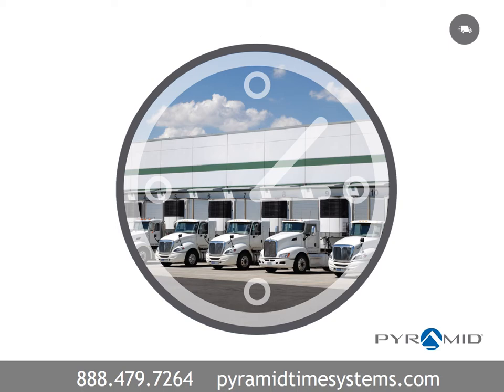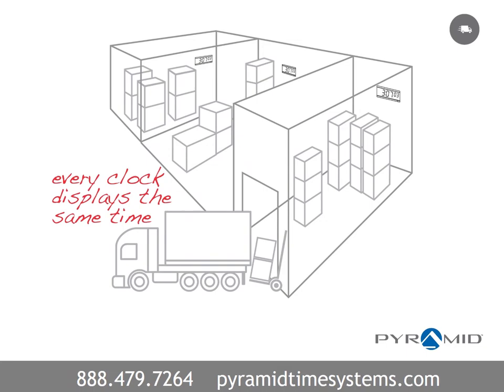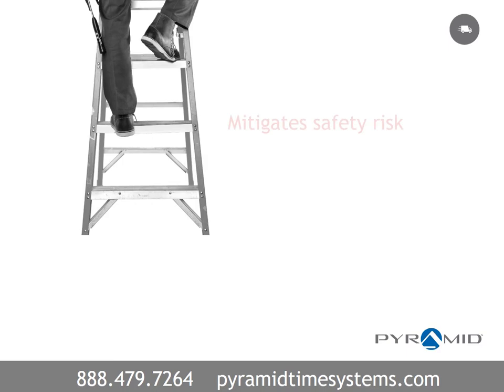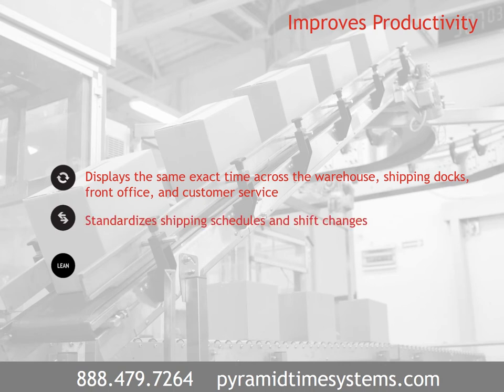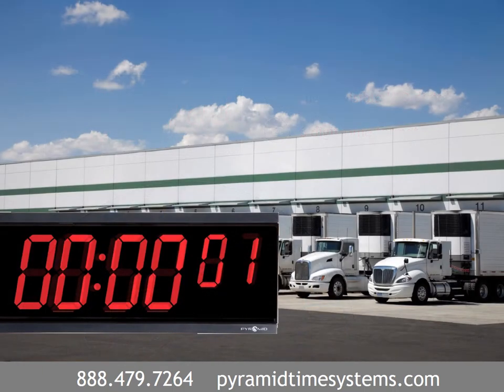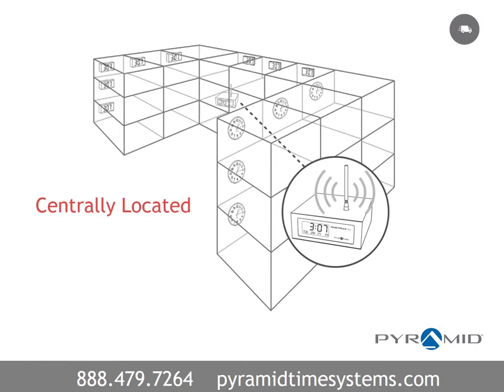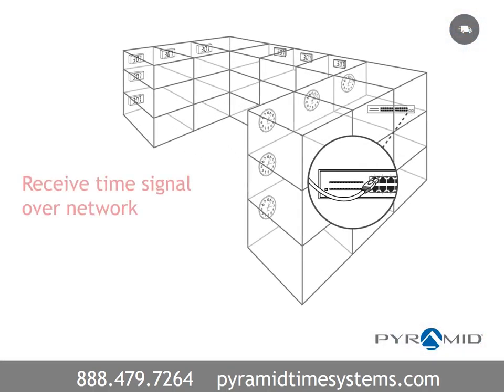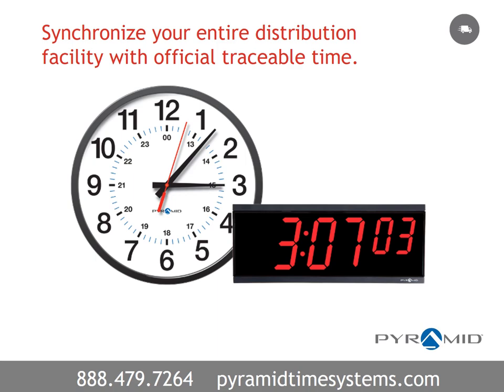The Definitive Guide to Synchronized Clock Systems DISTRIBUTION VIDEO